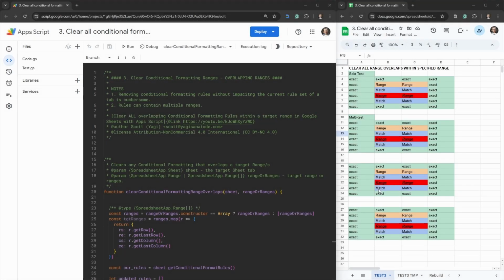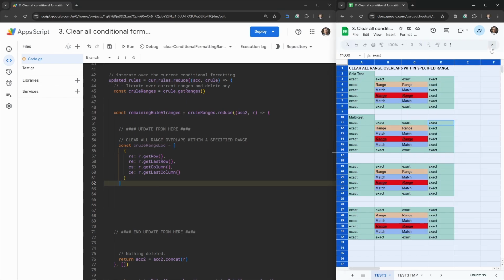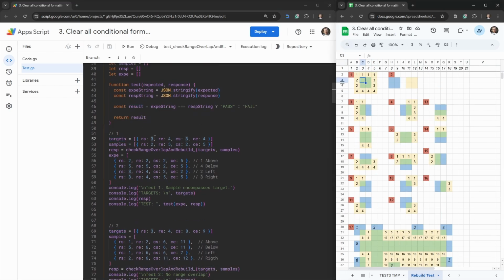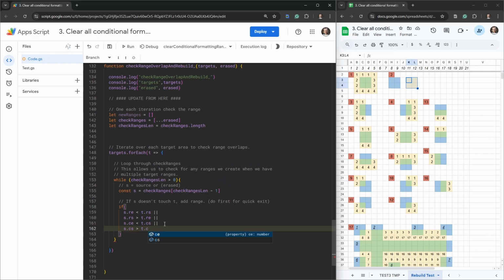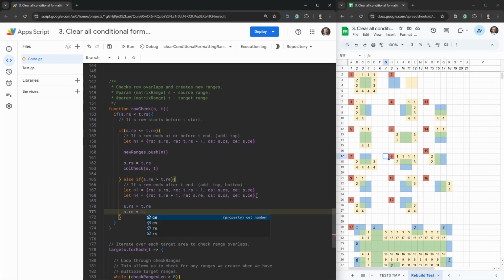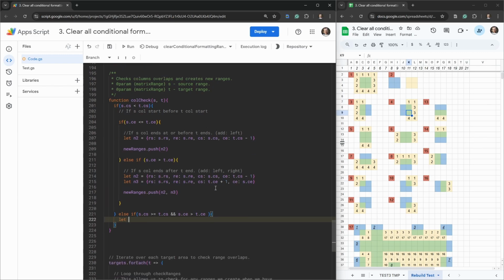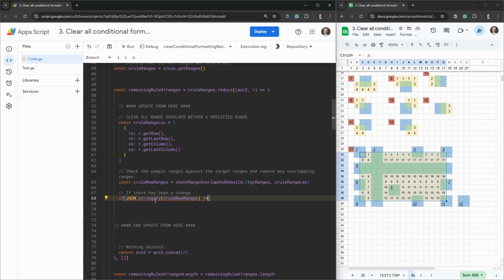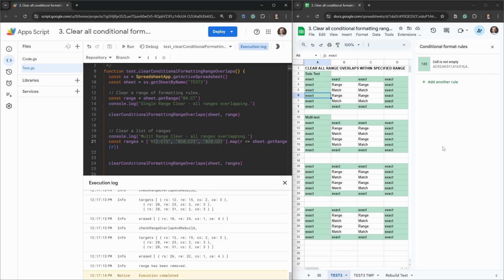Clear Conditional Formatting Rules that Overlap a Target Range in Google Sheets with Apps Script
Clear conditional formatting rules that Overlap a target Range in Google Sheets with Google Apps Script.

00:00 Previous tutorial recap
00:36  What we're building
01:48 The starter script and Test function
01:38 A look at the starter code and test code
05:52 update the main function
07:21 How we need to rebuild each range
10:20 checkRangeOverlapAndRebuild_(targets, erased)
11:28 let variables checkRangeOverlapAndRebuild_
12:48 test overview checkRangeOverlapAndRebuild_
16:37 Iterating over target ranges checkRangeOverlapAndRebuild_
17:17 Loop through check ranges checkRangeOverlapAndRebuild_
18:55 Check for no overlap checkRangeOverlapAndRebuild_
21:49 Check Row overlaps checkRangeOverlapAndRebuild_
30:07 Column overlap check checkRangeOverlapAndRebuild_
35.47 Updating the ranges checkRangeOverlapAndRebuild_
38:09 Testing checkRangeOverlapAndRebuild_
41:31 Finishing the main function
47:11 Testing the main clearConditionalFormattingRangeOverlaps function

** Products **
* Courses *